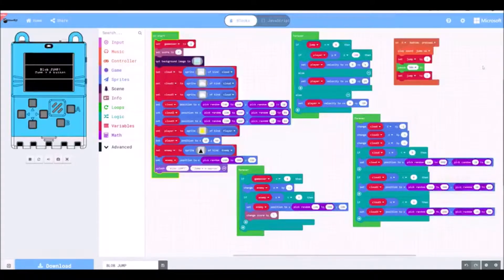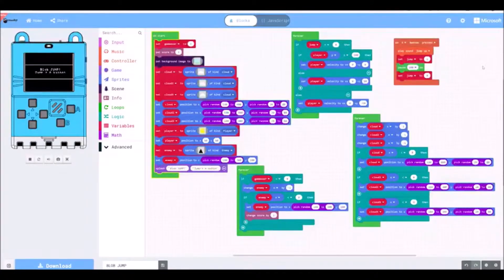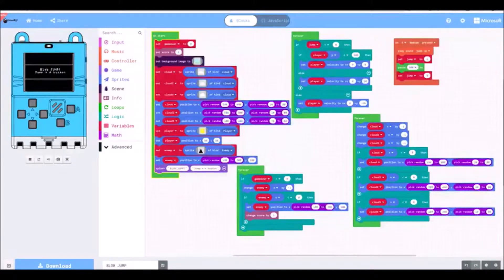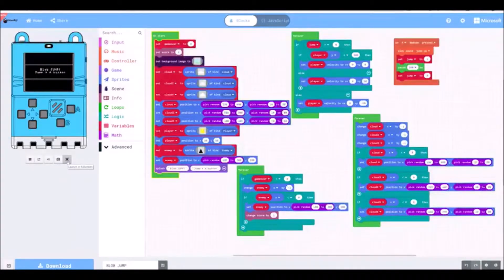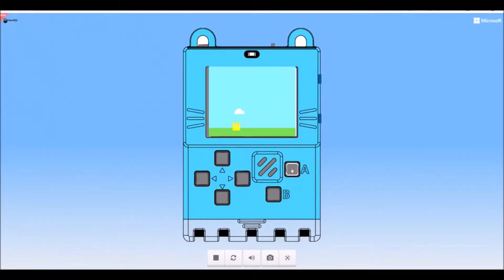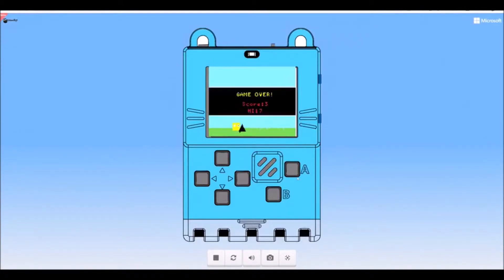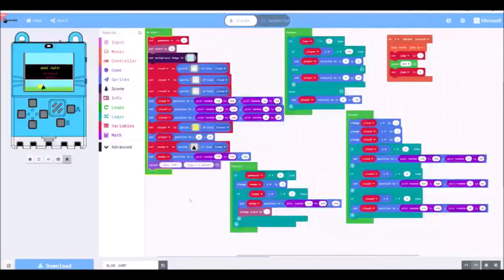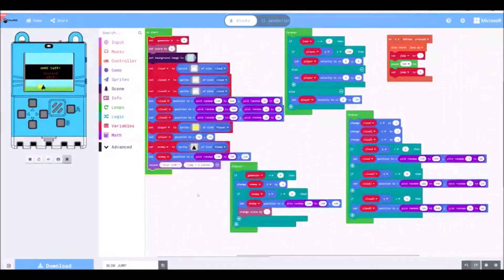MeowBit KittenBot for MakeCode and Arcade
I have ordered one of these off a seller on Alibaba. I think the manufacturer will soon begin selling directly on Alibaba so you'll get a better price. American manufacturers seem to be bent on programming Arcade with MicroPython or if with MakeCode they do not have the consoles ready to ship as yet (April, 2019). We look for more of these boards soon.